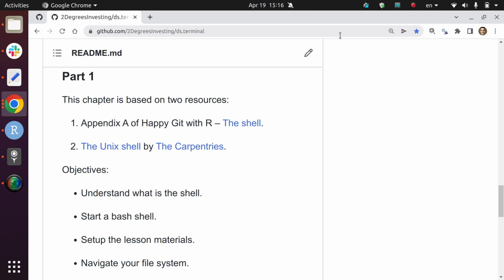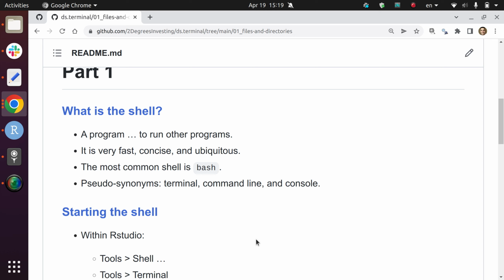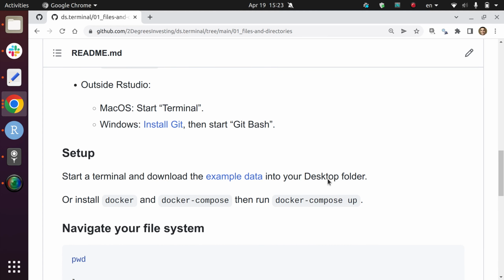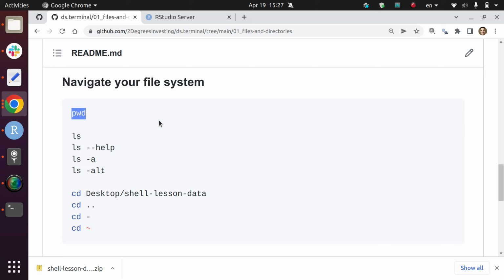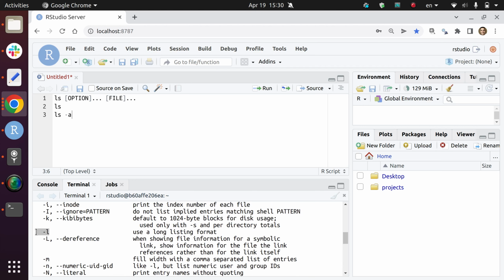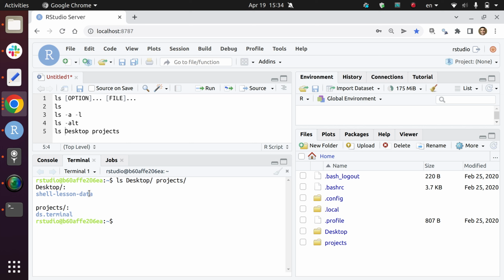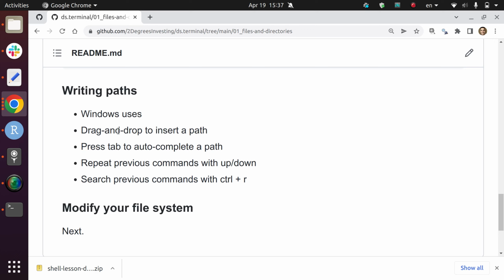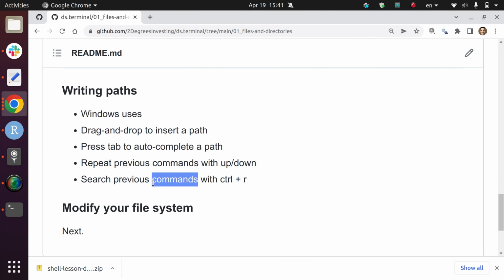terminal: Start a terminal and navigate your files system